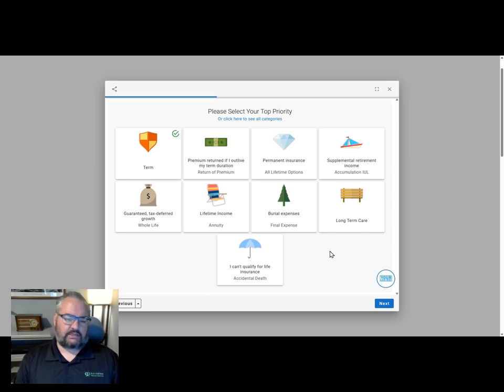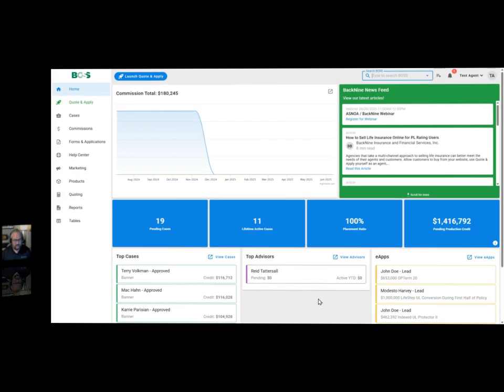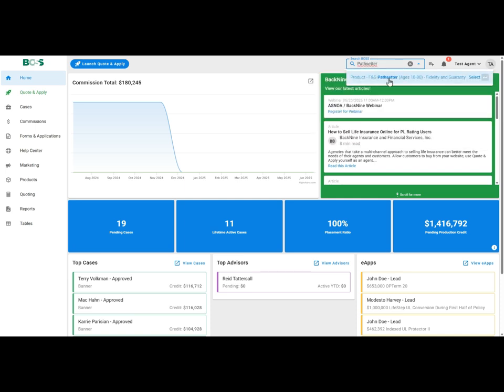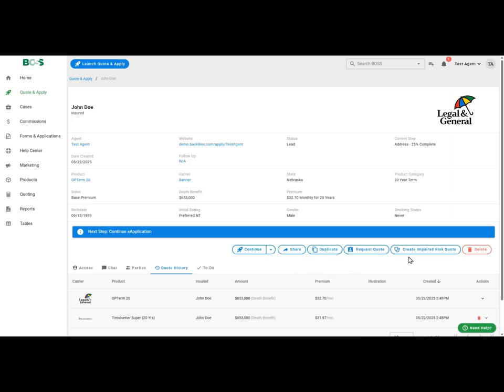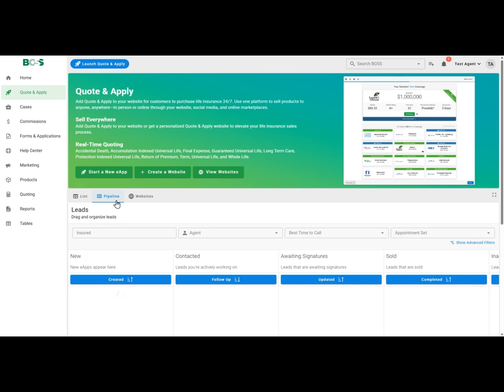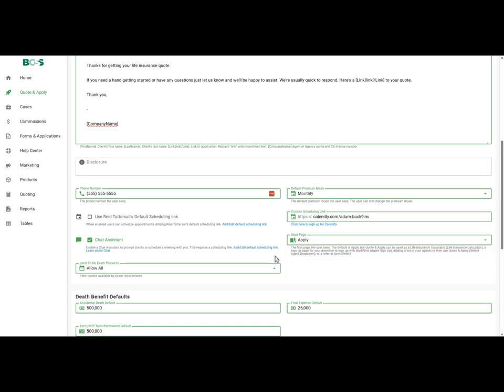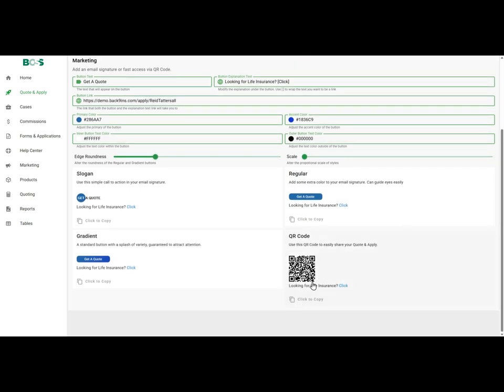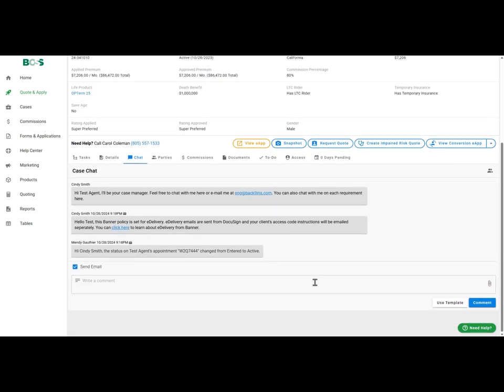Discover the #1 FREE platform for life insurance agents, financial advisors, and tax professionals.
In this exclusive demo, we walk you through Quote&Apply and BOSS (Back Office Support System)—the ultimate tools to simplify your sales process, close more deals, and build long-term client relationships.

✅ No Fees
✅ No Contracts
✅ No B.S.

Whether you’re a new agent or a seasoned pro, this platform will save you time, help you write more business, and eliminate the headaches of chasing carriers and paperwork.
What You'll Learn in This Demo:
How to generate life insurance quotes in seconds

How clients can apply directly from your website

How BOSS helps with case management, CRM, and back-office automation

How to quote Term, IUL, Whole Life, Annuities, LTC, and more

And how YOU can get started 100% FREE

No credit card. No commitment. Just real support.

🎯 Perfect for:
Life Insurance Agents

Financial Advisors

Tax Professionals

Anyone selling term or permanent life insurance